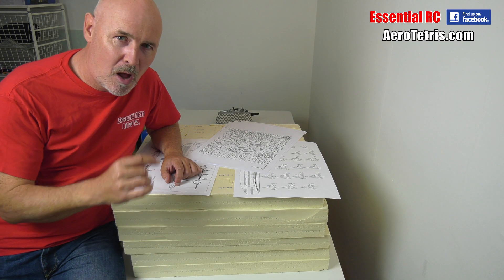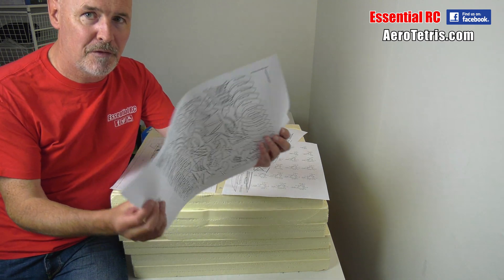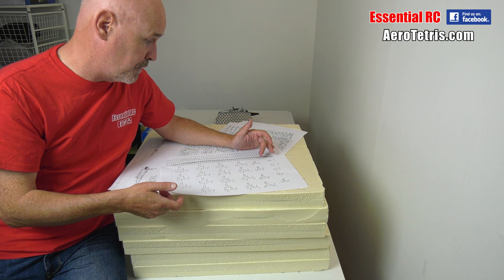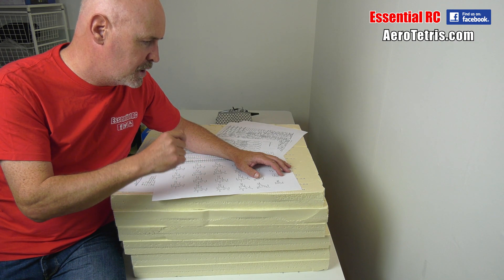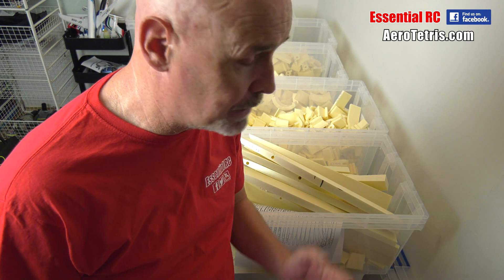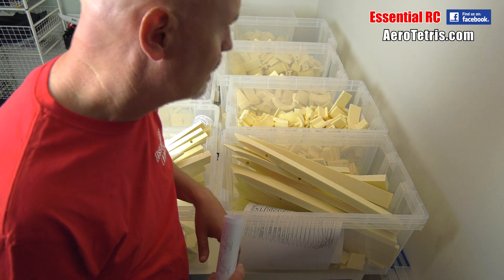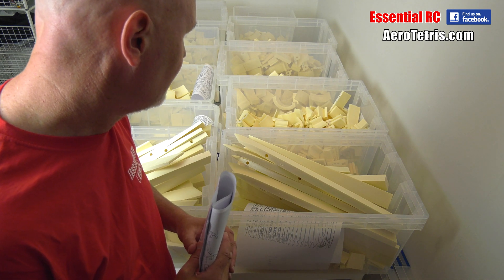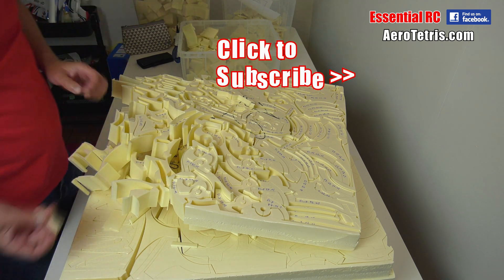AeroTetris 2.8 metre SR-71 Blackbird: BUILD LOG: Part 1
First part of the build and probably the most mundane task of the whole project. Transposing the codes onto the separate pieces of foam that make up the kit and separating out those pieces from each layer. This was time consuming but I got it done...hopefully without any errors.